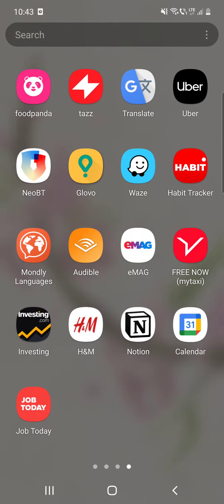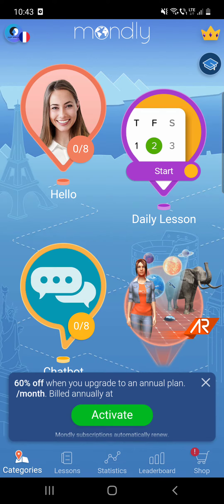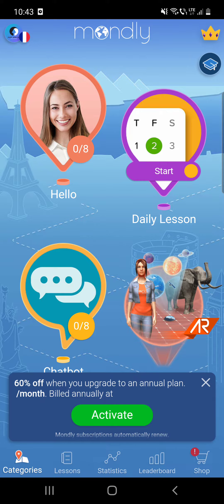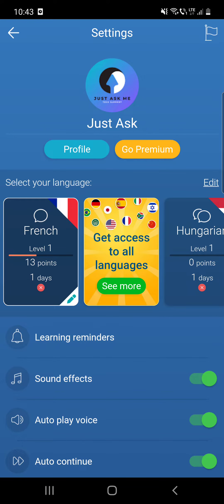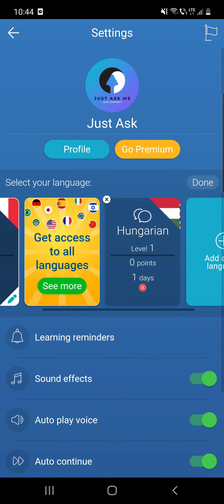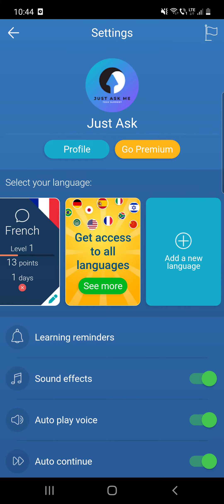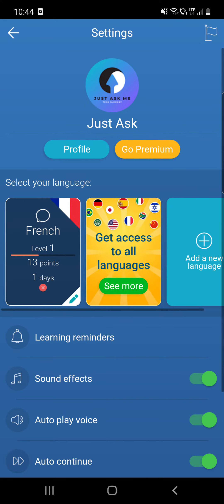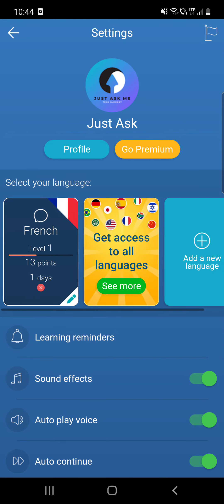How to delete courses on Mondly? - Mondly Tips